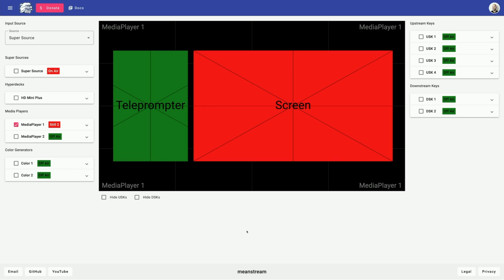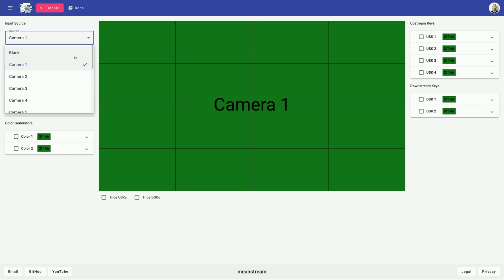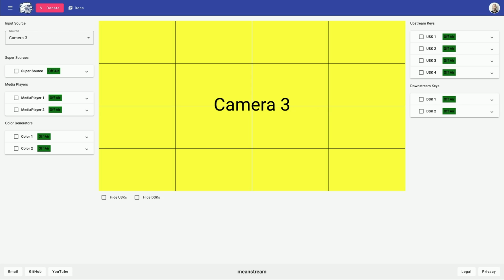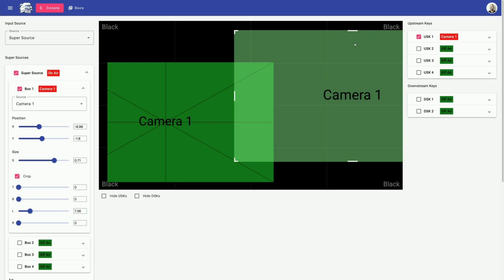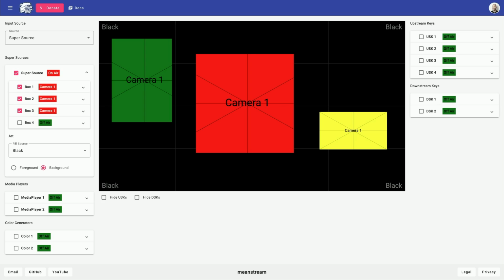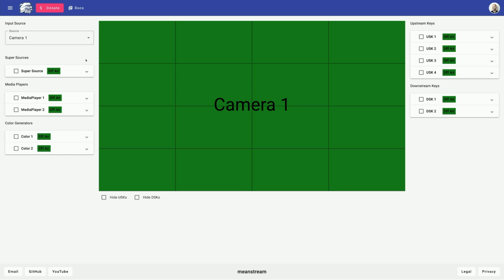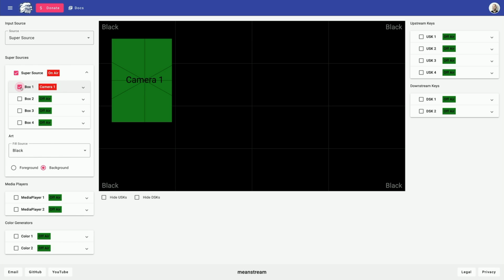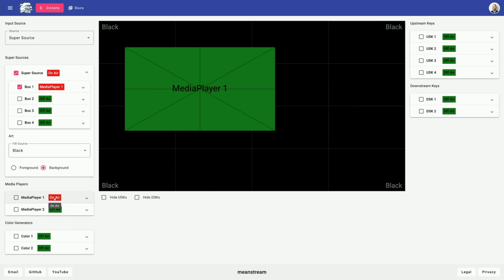Using The MeanStream Scene Editor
MeanStream allows users to configure their ATEM by setting up scenes and transitions. Naturally, at the heart of MeanStream there is the scene editor. This video covers all aspects of the scene editor. You will learn how to make all the configurations of your ATEM and how to use it effectively.